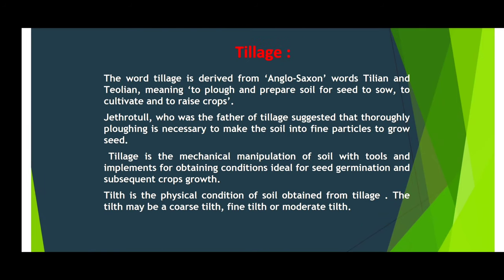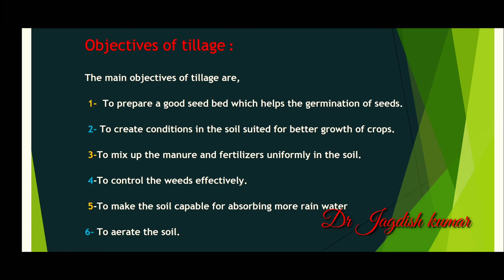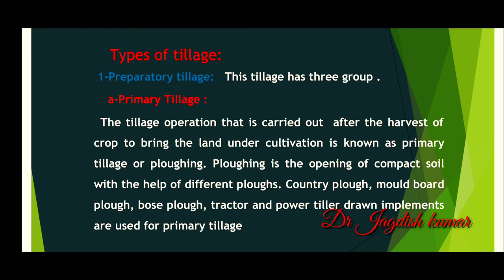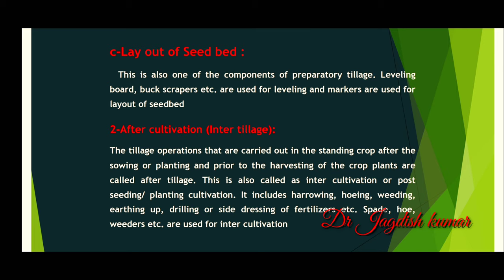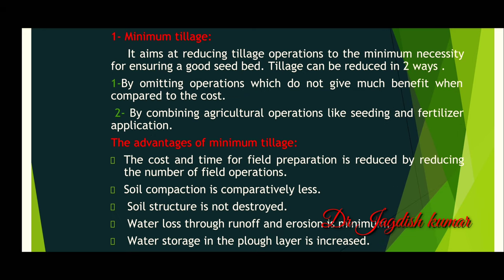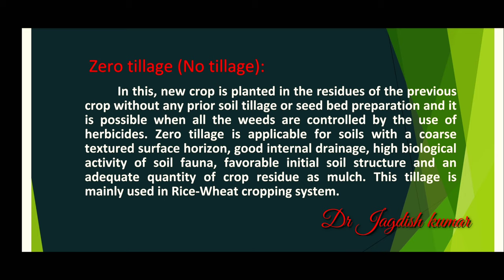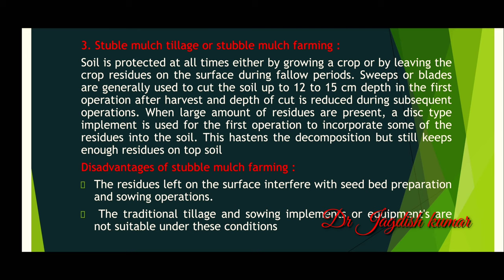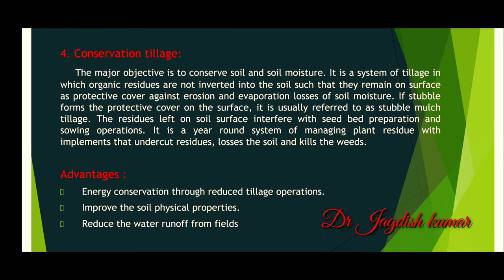Lecture on Tillage by Dr. Jagdish Kumar CSA University of Agriculture and Technology Kanpur.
Lecture on Tillage for UG studends of BSc forestry / Agriculture.